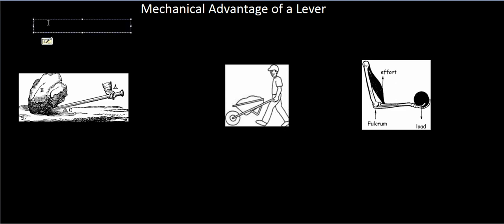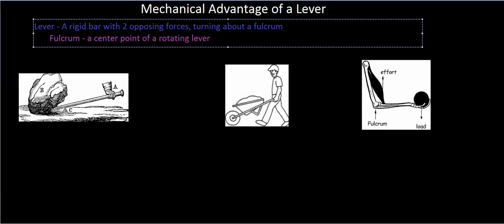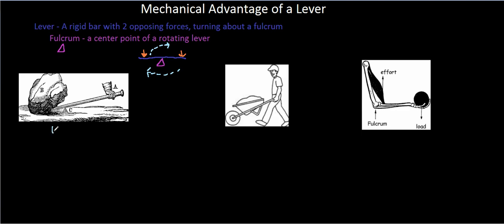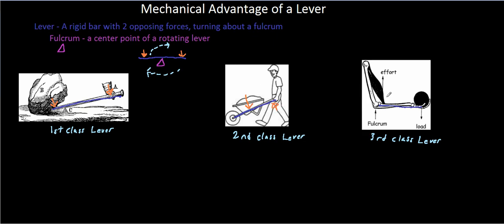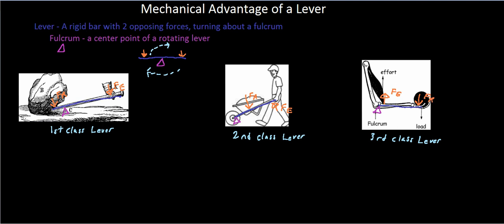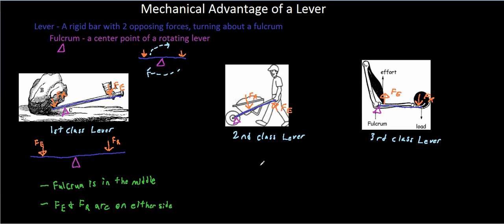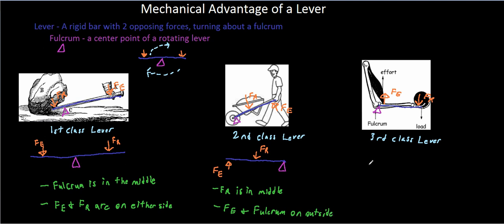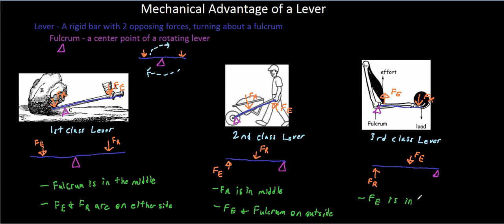Mechanical Advantage of a Lever 1 - Defining Levers